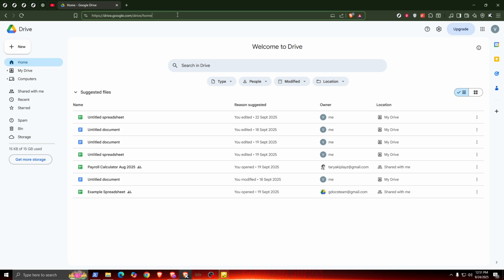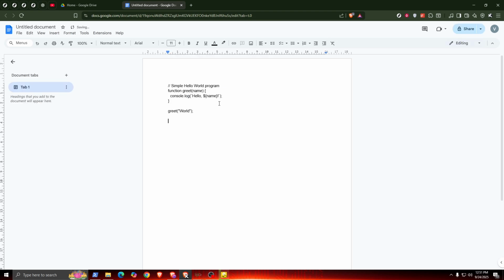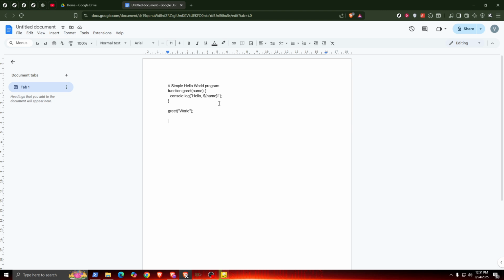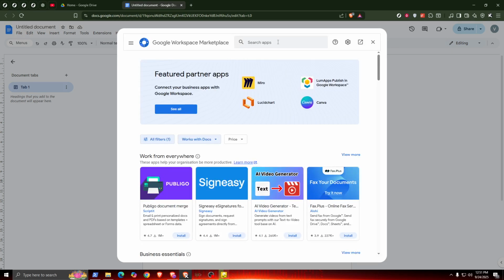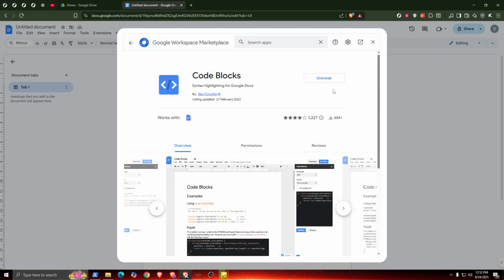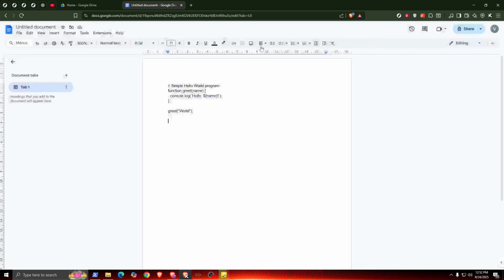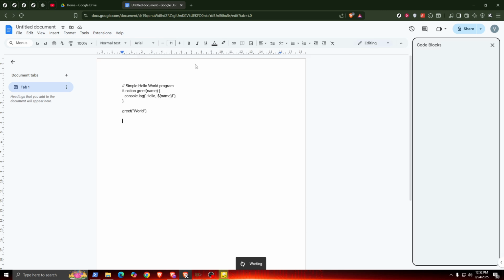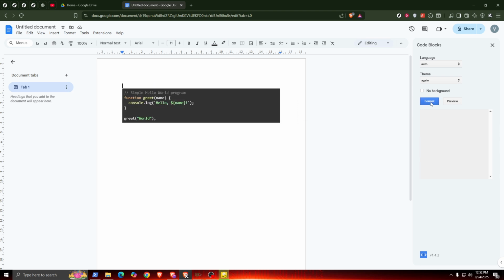How To Create Code Blocks In Google Docs Quick Easy 2025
How to Create Code Blocks in Google Docs (Quick & Easy 2025 Tutorial) 💻📄✨

Need to format your code neatly in Google Docs? In this tutorial, I’ll show you how to create code blocks in Google Docs quickly and easily in 2025, perfect for sharing projects, documentation, or class notes.

👉 In this video, you’ll learn:
✅ How to use the built-in code block feature in Google Docs
✅ How to format text with syntax highlighting for readability
✅ Tips to organize and style your code for professional-looking documents